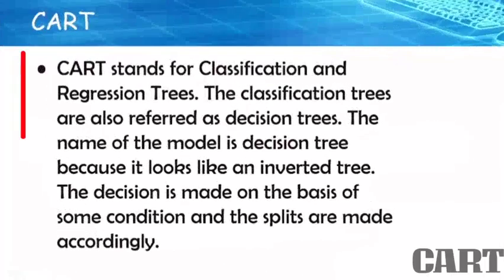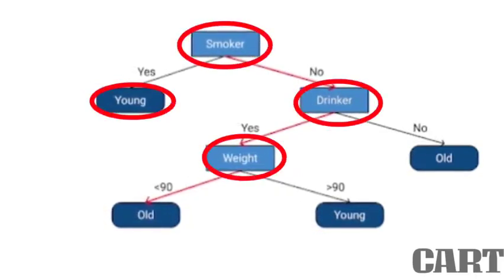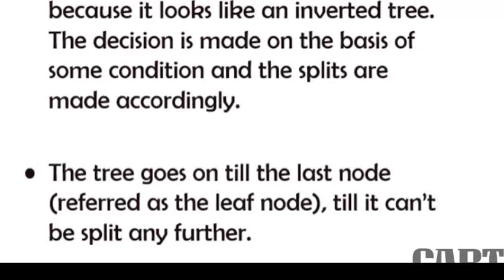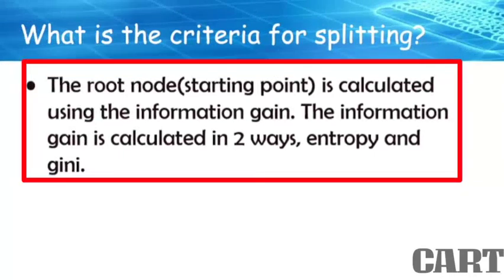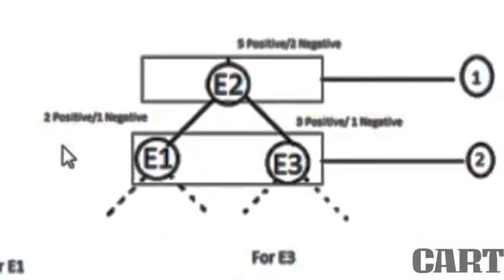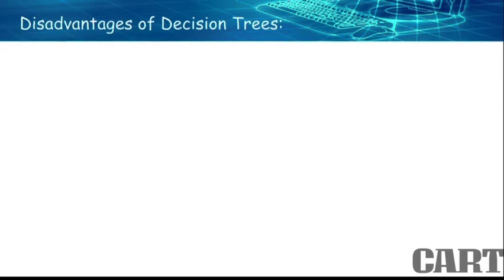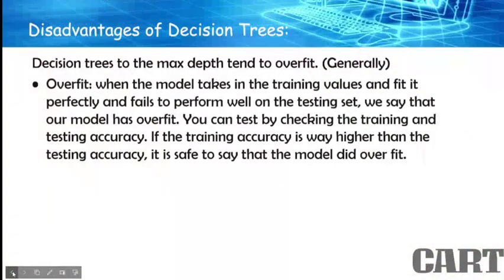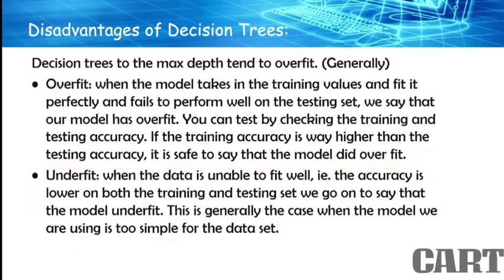Decision Tree | Lecture 56 | Machine Learning